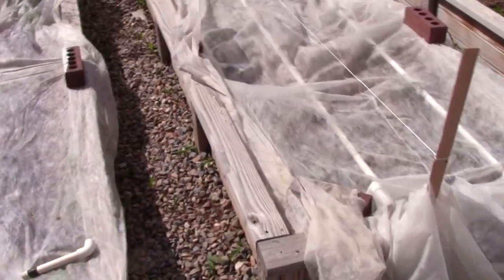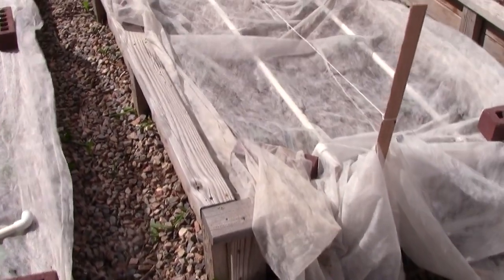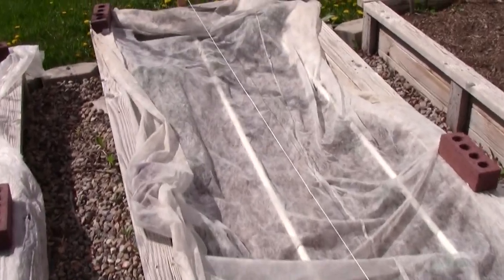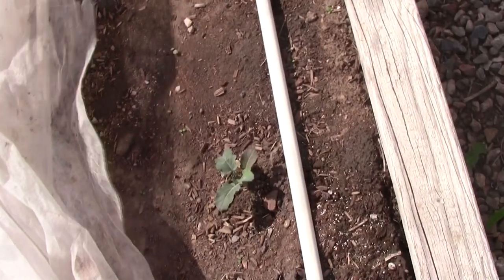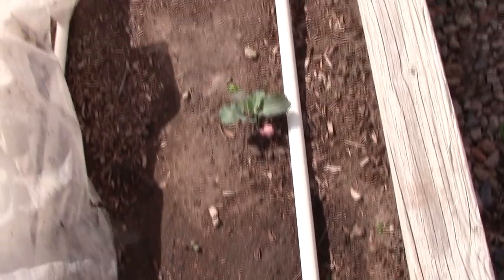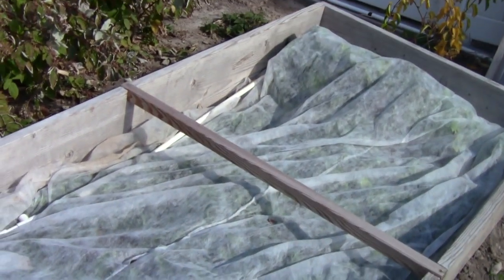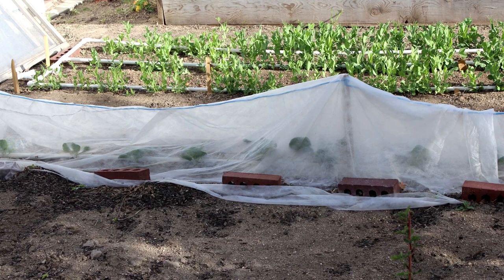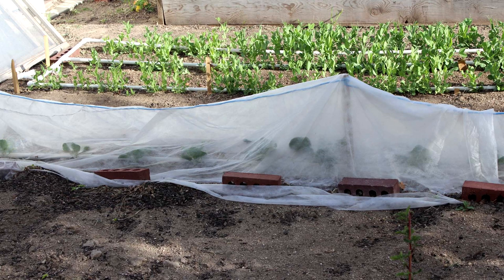Using Fabric Row Cover in Spring for faster growth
Here's a trick I used to get my cool season crops up and growing faster in the spring.  Some lightweight fabric row cover creates a warm environment for your seeds and seedlings in the spring and also protects them from the worst of the frost and cold.

Try this trick to get an extra jump on your spring plants this year.

This video will give you more info on using row covers for pest protection: